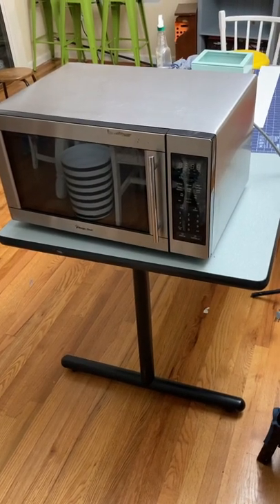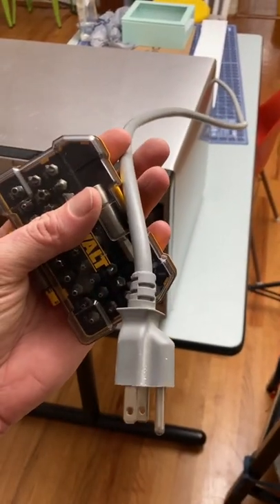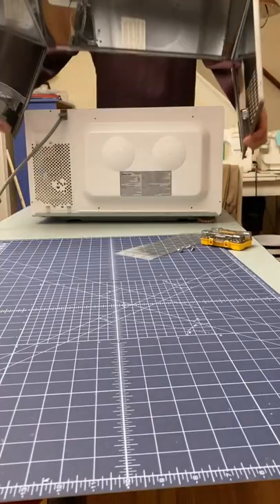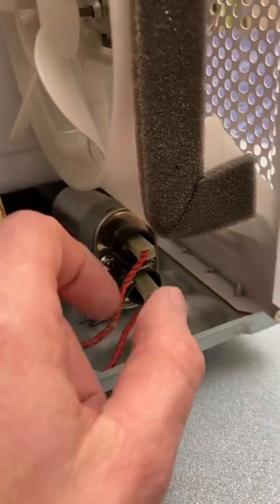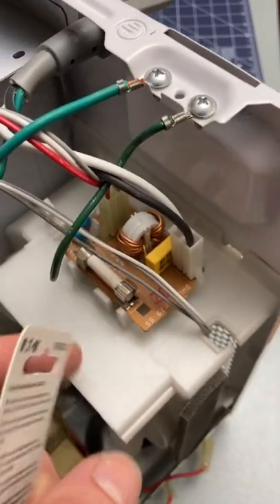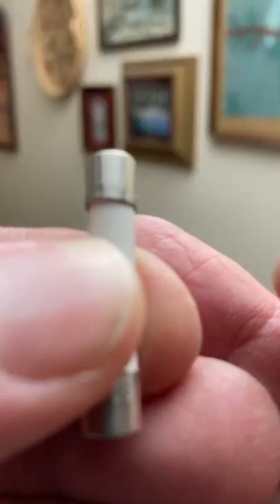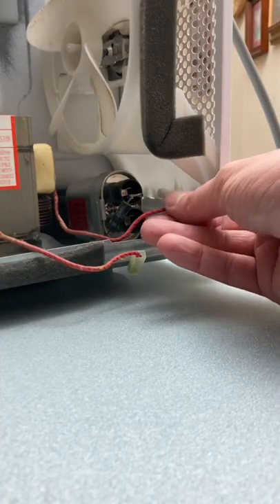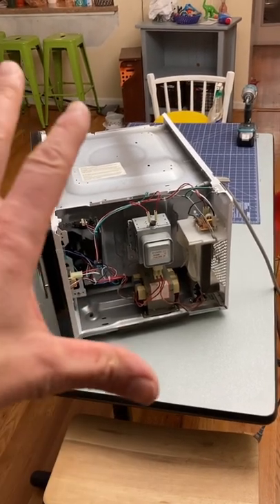Easiest microwave fix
Probably the most common failure on microwaves.